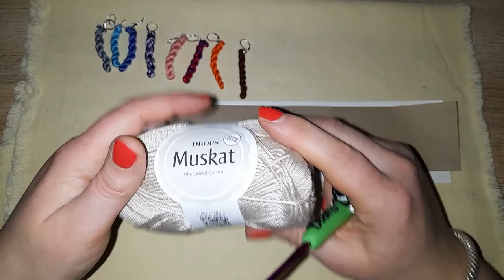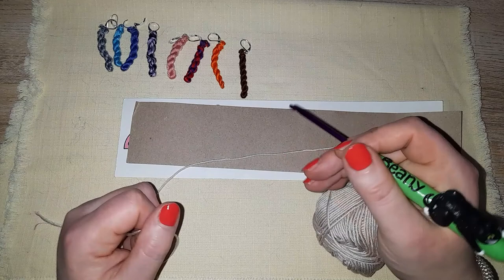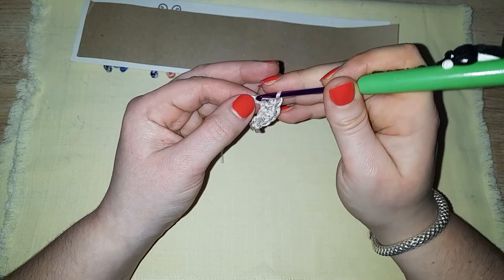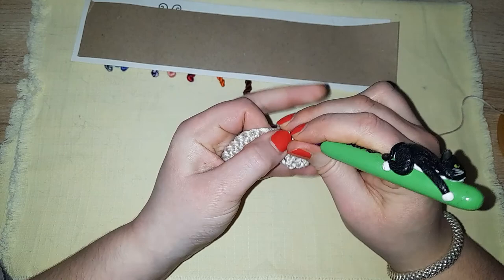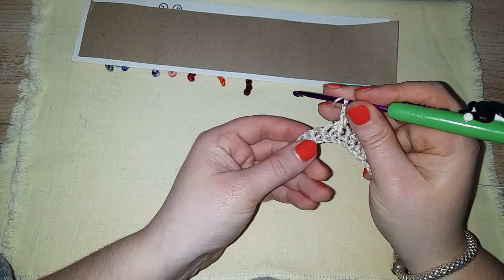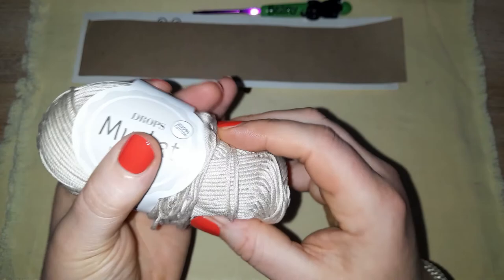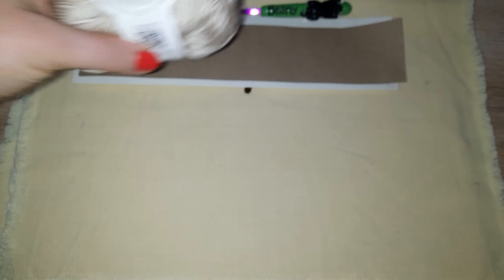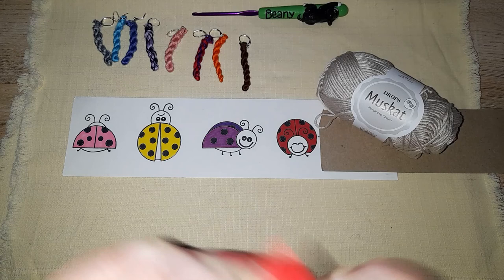Yarn review - Drops Muskat DK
Official information -
A gorgeous mercerised 100% cotton yarn, Drops Muskat is comprised of the finest Egyptian cotton fibre you can lay your hands on! Spun from multiple thin strands which make it extremely strong and durable, the mercerization process lends Muskat a beautiful and gentle shine, while also aiding the shape stability of your knitted garments. Drops Muskat is one of Drops “wonderful classics” and has been in the range for over 25 years. Available in a huge range of different shades, including neutrals, pastels, earthy, and also vibrant shades, you're sure to find something just right for your next project.

Length: approx 100m (109yds)
Material: 100% mercerised cotton
Weight:  50g
Wash - 40C
Dry Flat